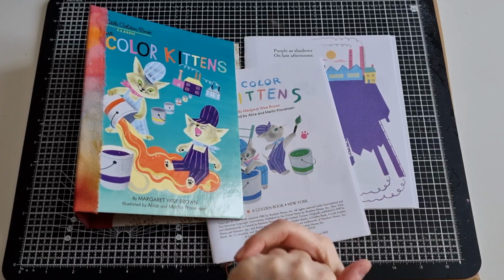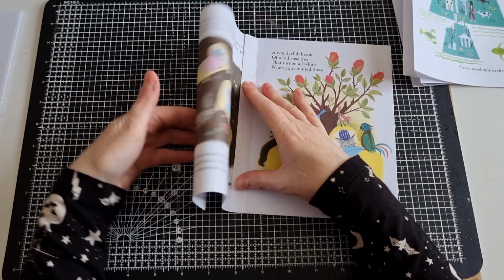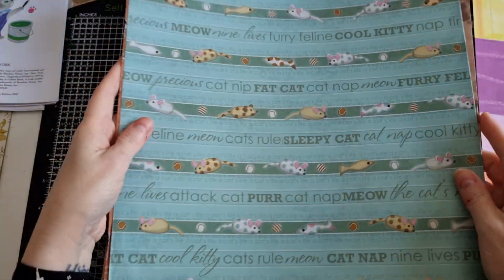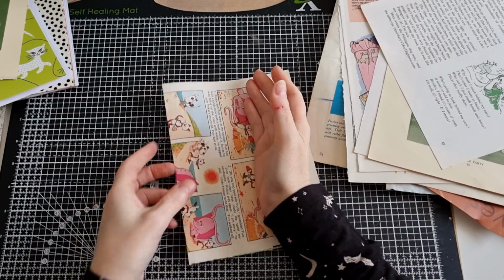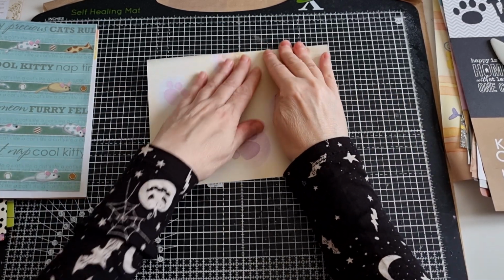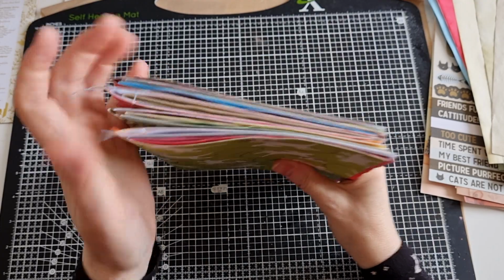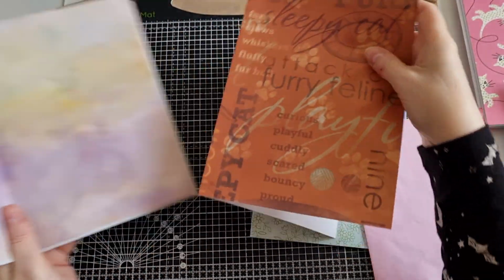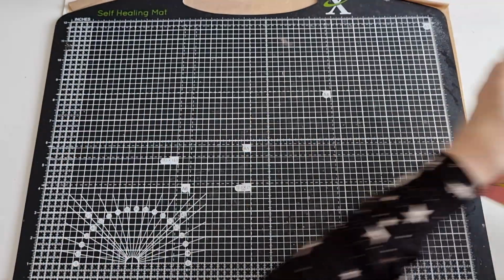Little Golden book Journal, Episode 2, signatures .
Come along with me as I create a LGB journal. In this episode I will be putting the signatures together. This will be a start to finish series and if you are crafting along with me I will let you know at the end of each episode what you will need for the next one. So grab your LGB, fabric and papers and craft along with me.

Bel x